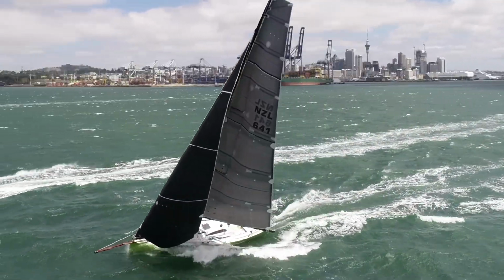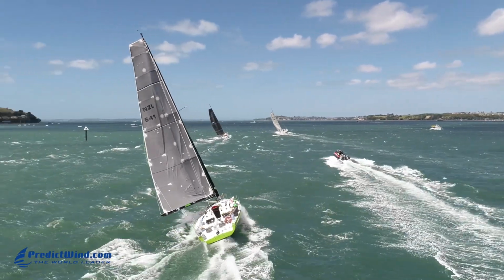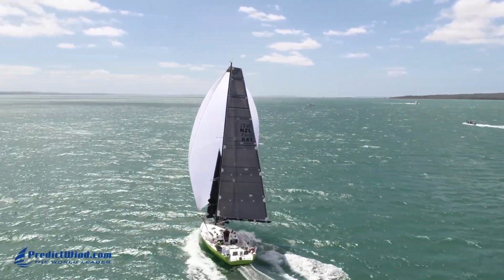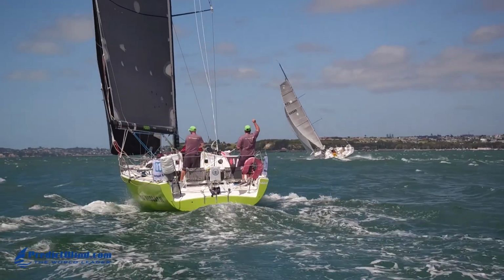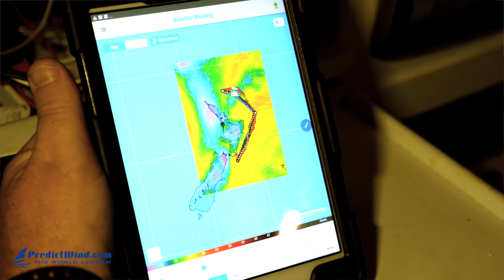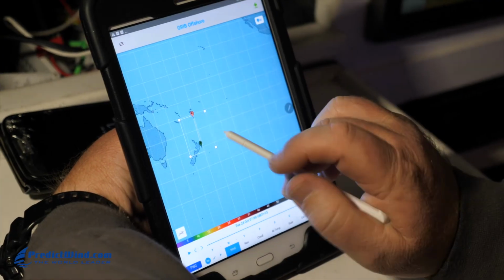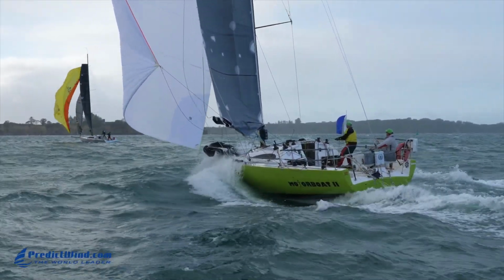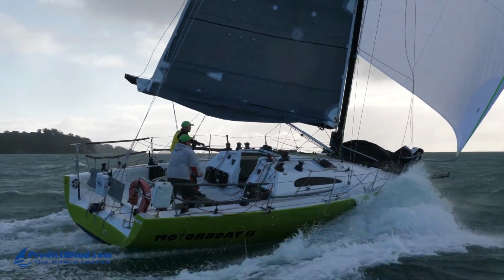Sailing Around New Zealand Double Handed - PredictWind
Interview with Josh & Damon from Motorboat 2 on the 2019 Round NZ race. The cover how they used PredictWind and Iridium Go with great success.